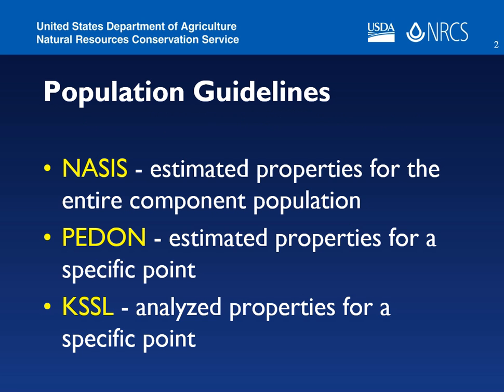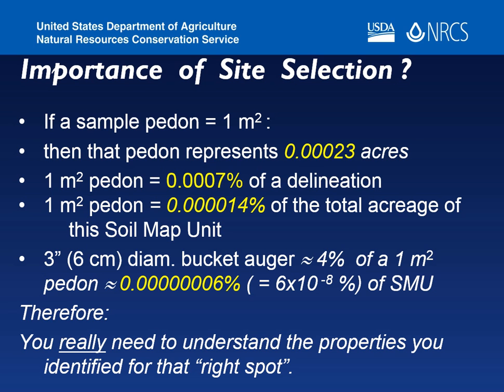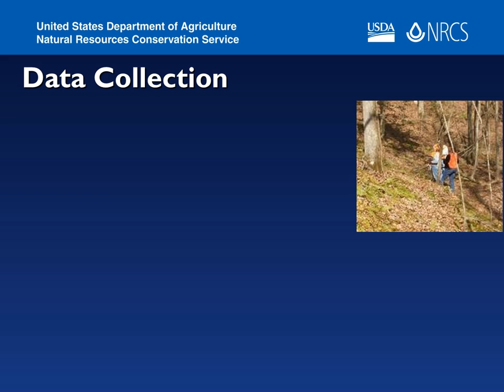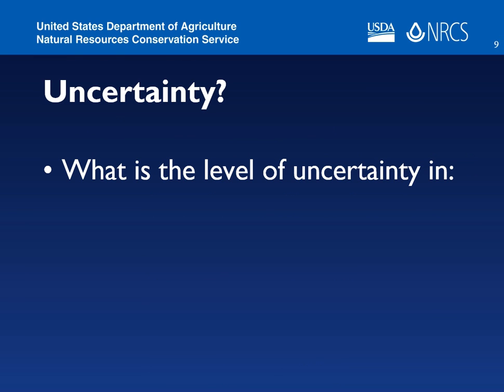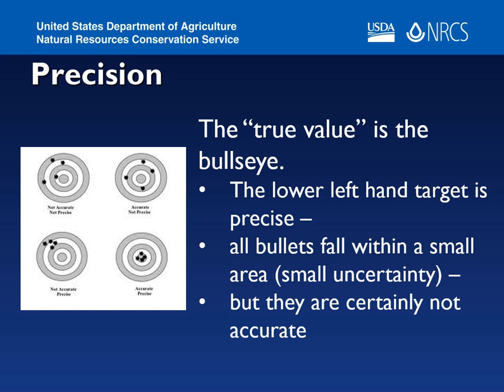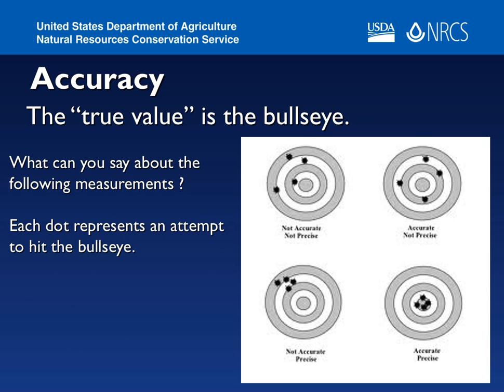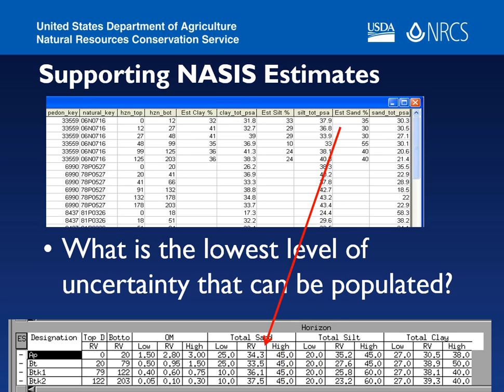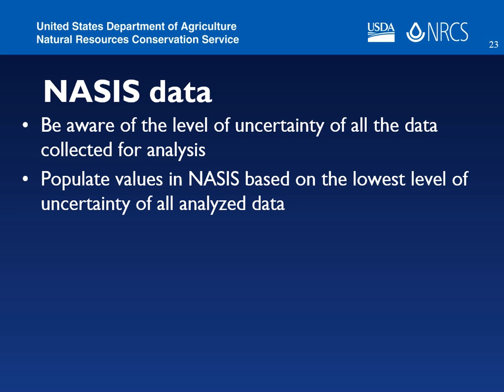Populating the NASIS database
This is the training module taught in the Soil Technology - Measurement and Data Evaluation course.  The intent is to explain the standards in populating the estimated soils database named NASIS.